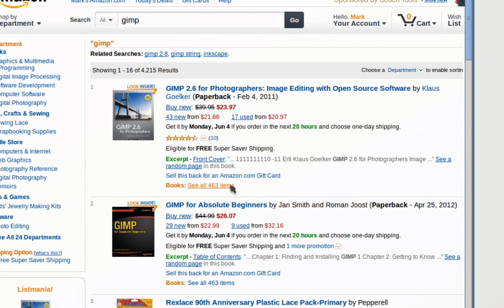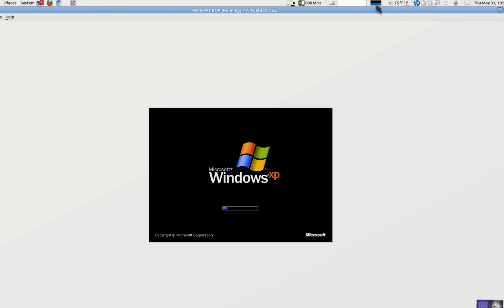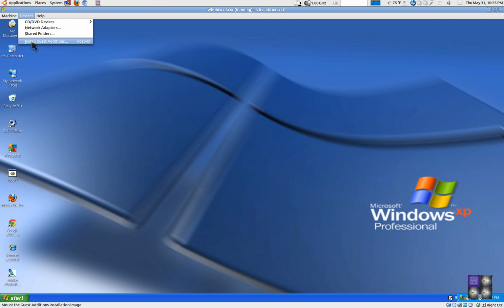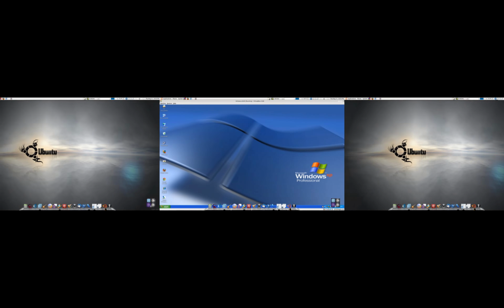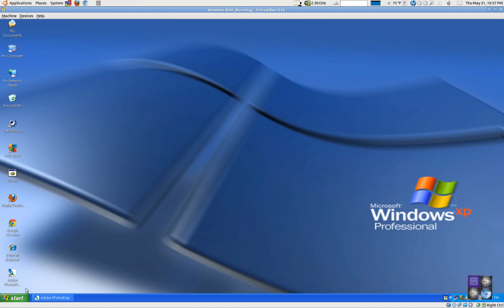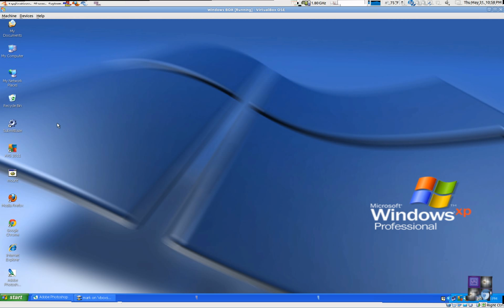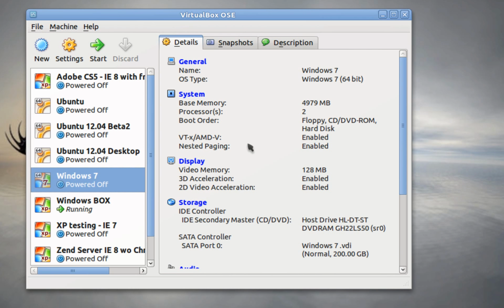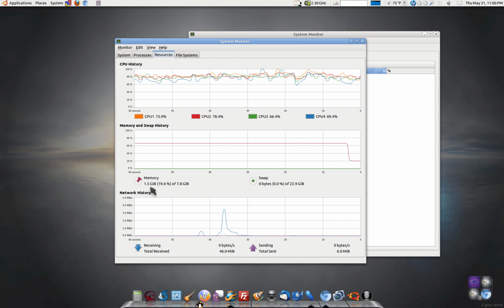Learning Ubuntu Linux Virtual Box Tour - 4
Just another video showing some of the cool stuff you can do with Ubuntu Linux.